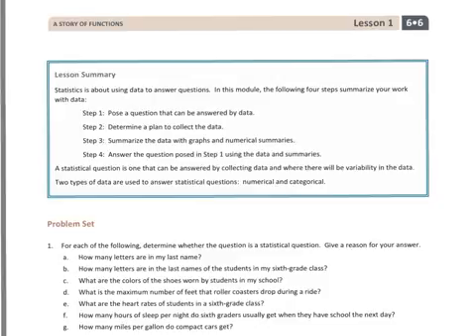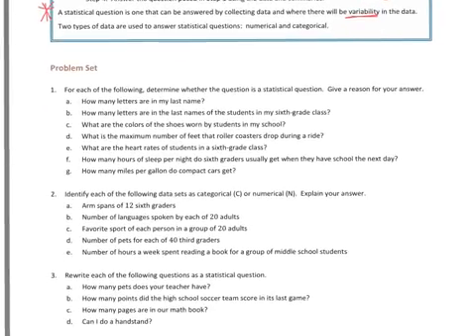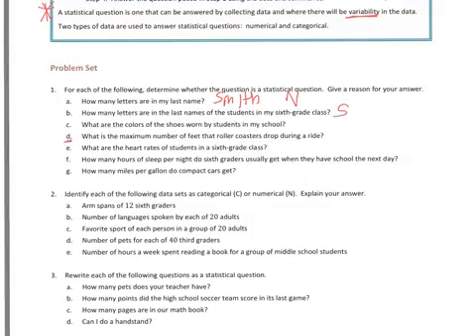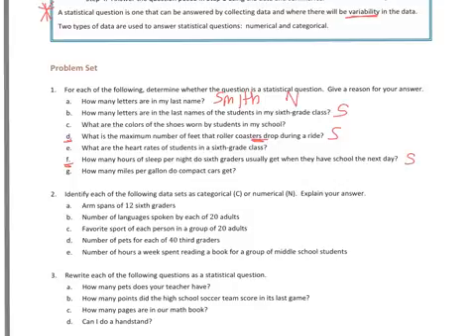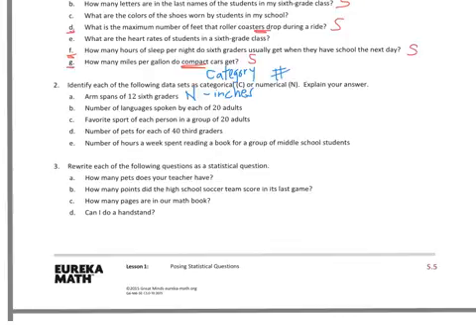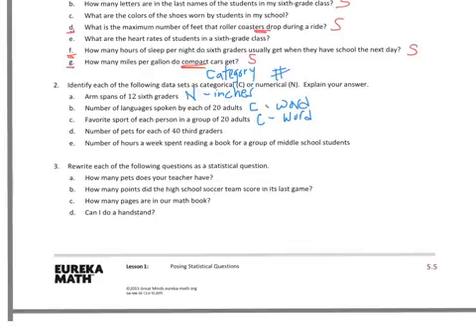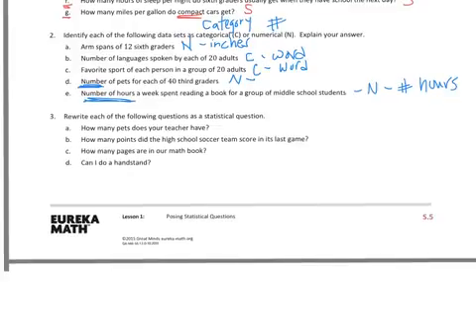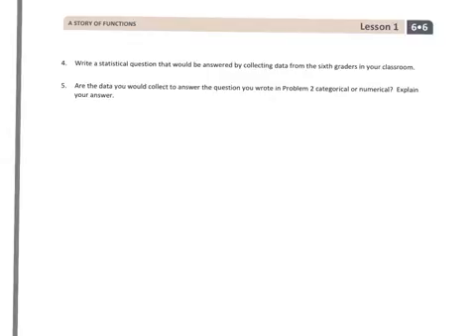6th grade Module 6 Lesson 1 PS